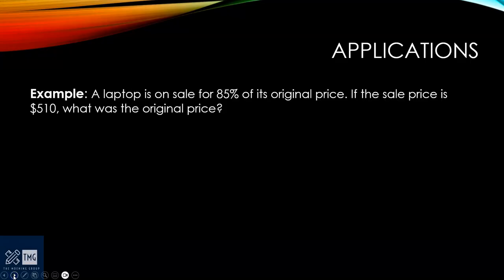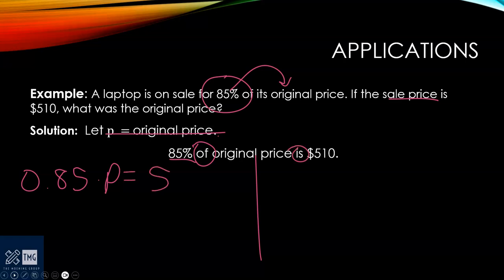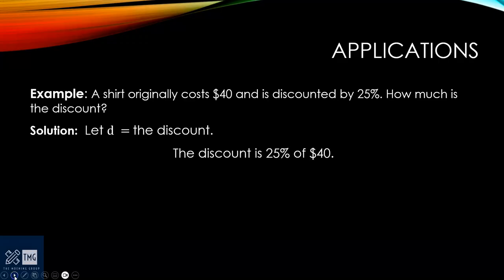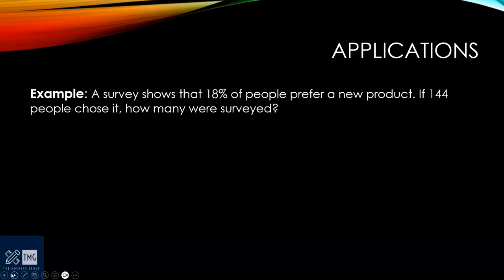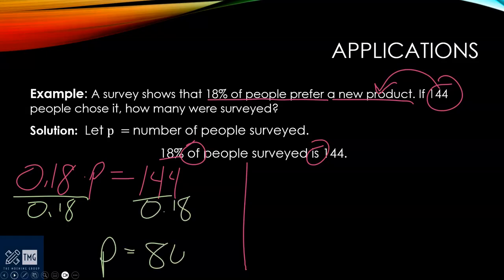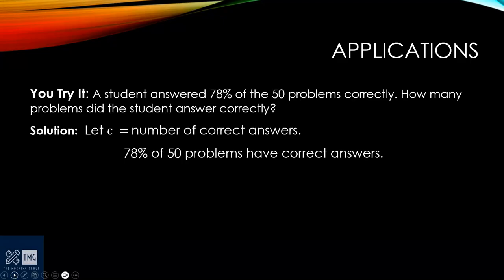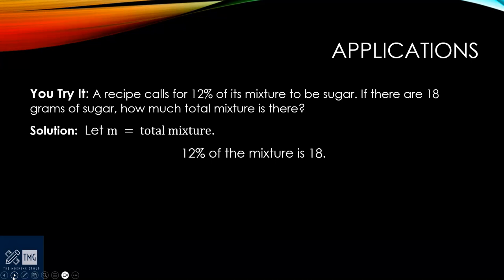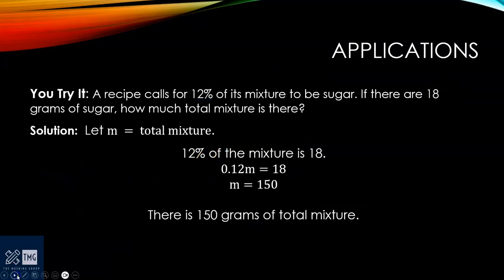Solve Applications of Percent Equations